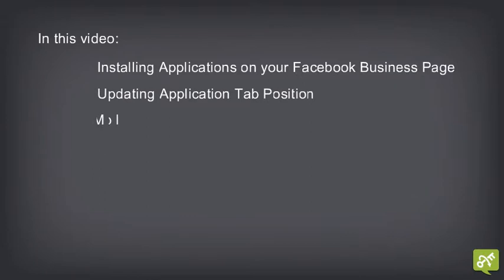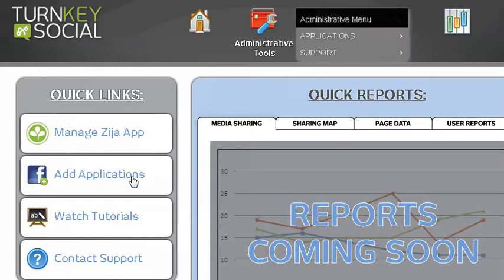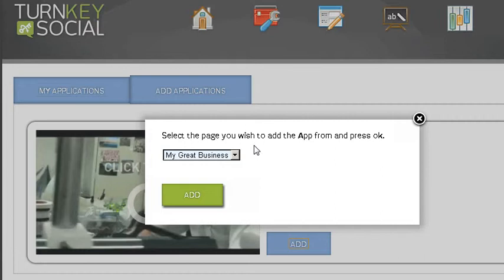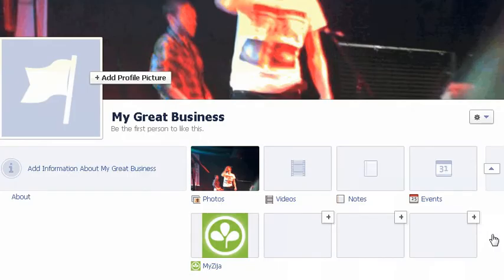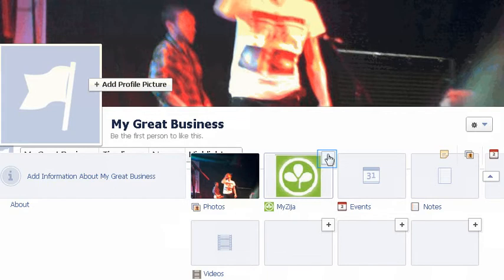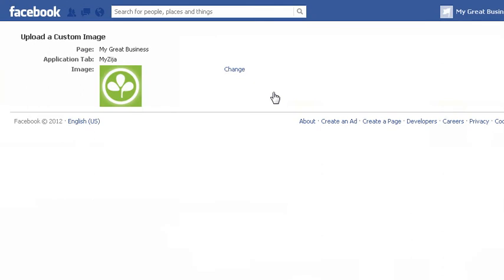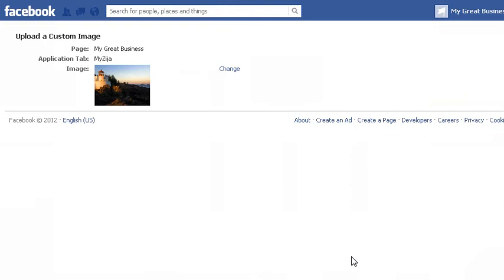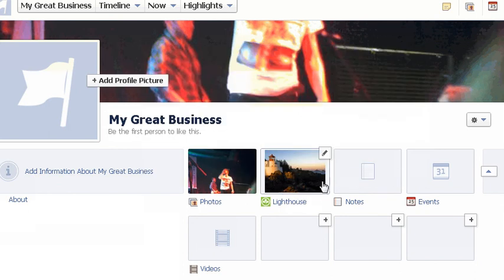Installing Turnkey Social's Applications to your Business Page